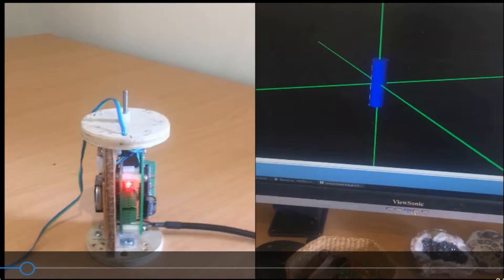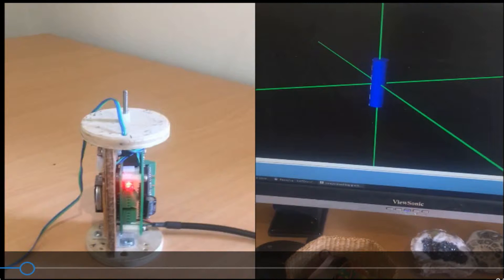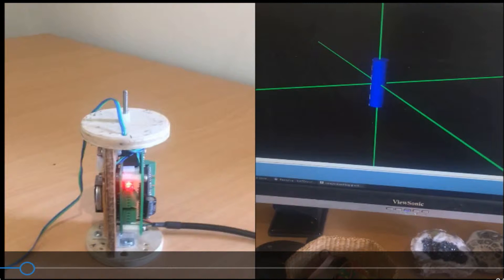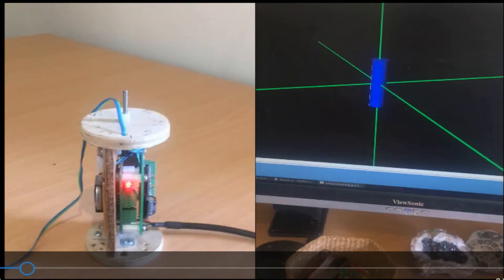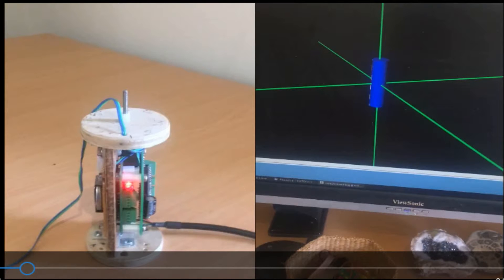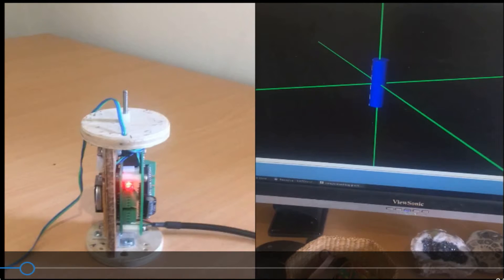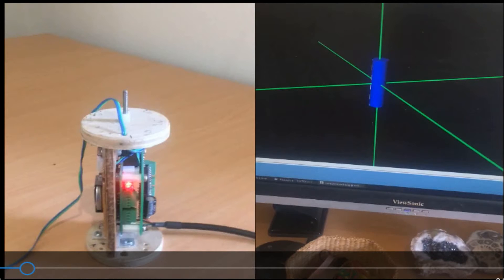Processing of rocket rotational data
Demonstration of motion being replicated in animation